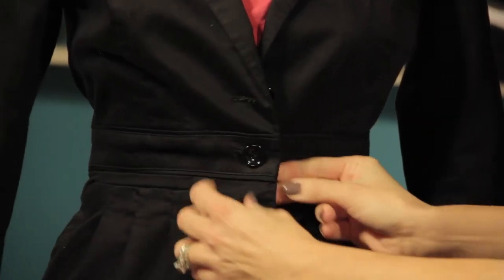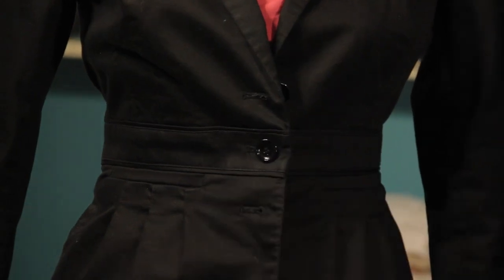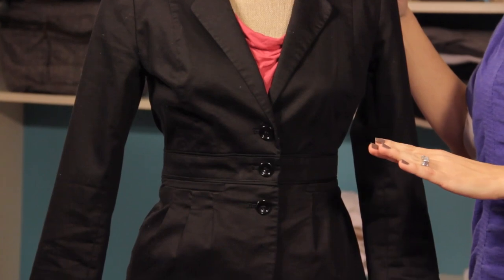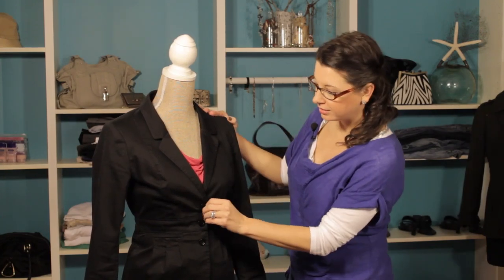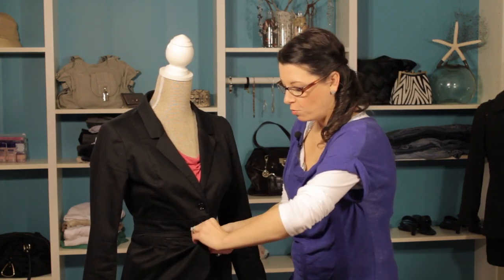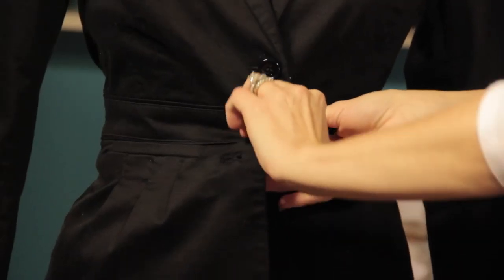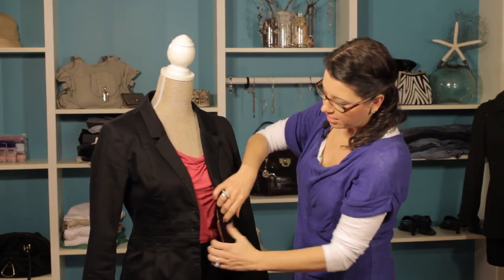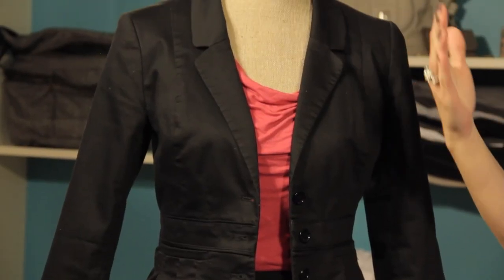When to Button or Unbutton a Jacket : Wear It With Style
Knowing when to button or unbutton a jacket is the key to looking good at all times. Find out when to button or unbutton a jacket with help from in the communications and fashion Industry for over a decade in this free video clip.

Series Description: Whether you're dressing up or dressing down, there are a number of ways to wear your favorite fashions with style. Get tips on fashion trends with help from in the communications and fashion Industry for over a decade in this free video series.